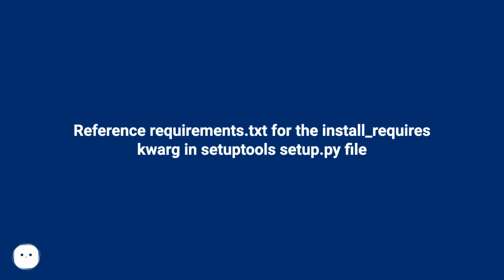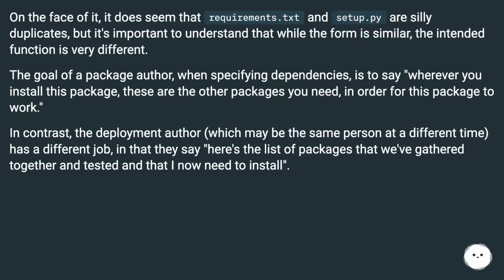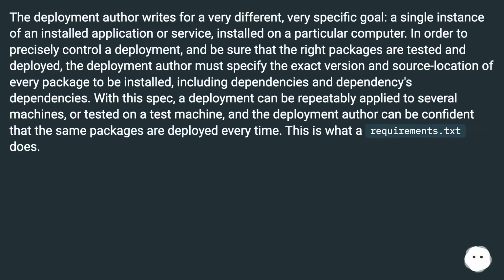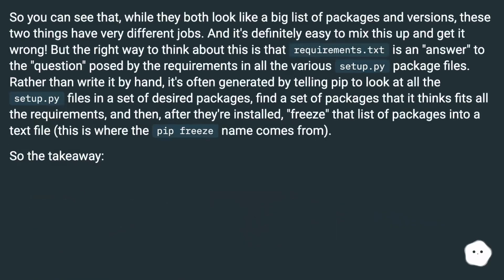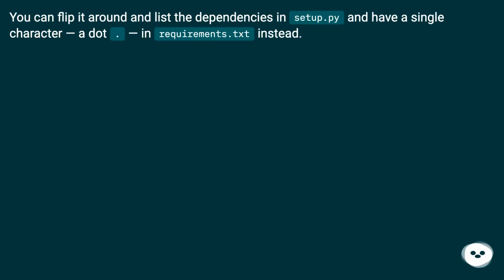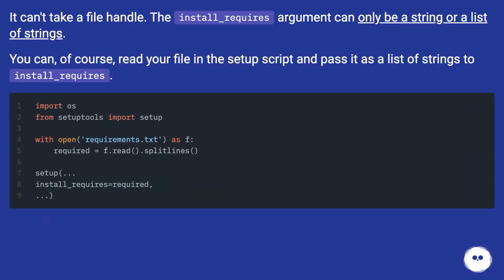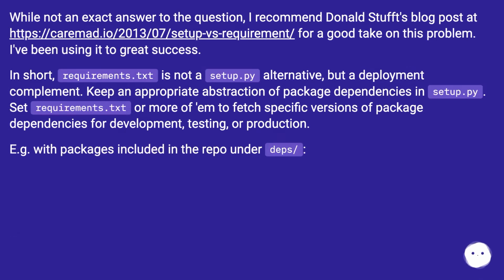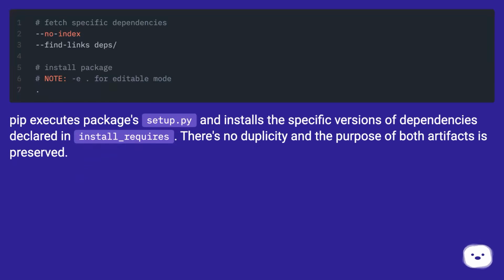Reference requirements.txt for the install_requires kwarg in setuptools setup.py file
Chapters
00:00 Reference Requirements.Txt For The Install_requires Kwarg In Setuptools Setup.Py File
00:34 Answer 1 Score 384
03:25 Accepted Answer Score 340
04:17 Answer 3 Score 150
04:40 Answer 4 Score 70
05:14 Answer 5 Score 42
06:02 Thank you